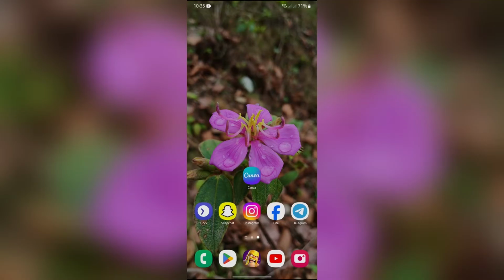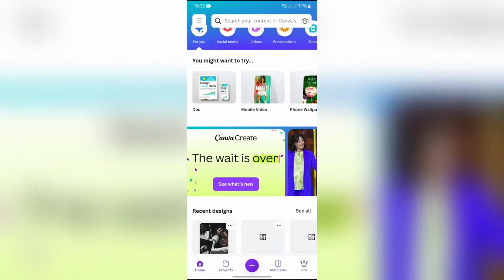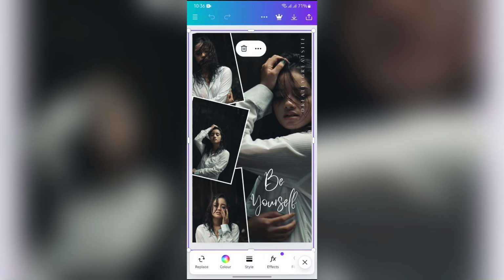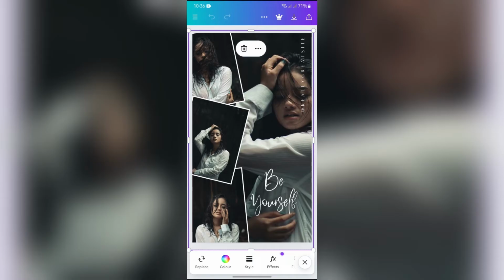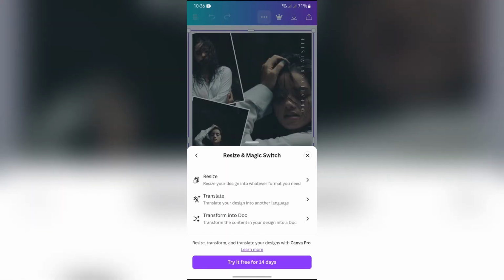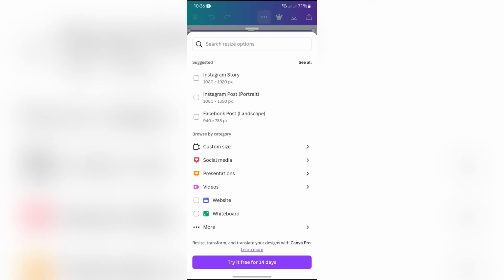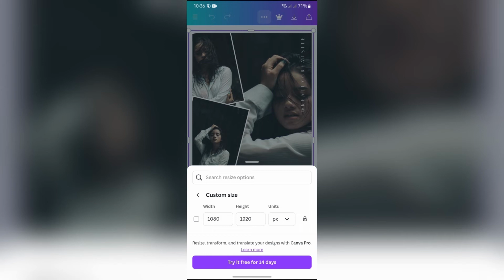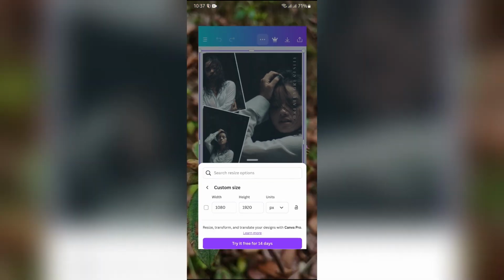How to Rotate Page on Canva (2024) | Canva Tutorial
In this tutorial, you will learn how to rotate pages in Canva. Follow this simple instruction to rotate elements and adjust the orientation of your design. Whether you're working on a new project or editing an existing one, this guide will help you achieve the desired layout.